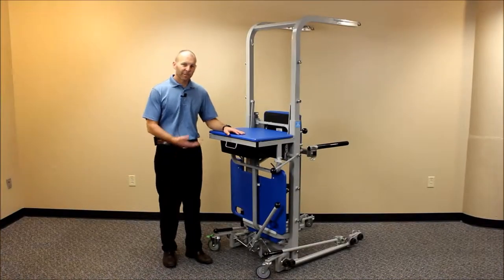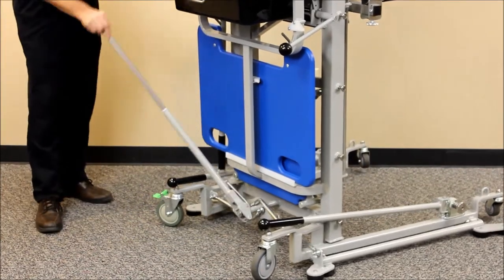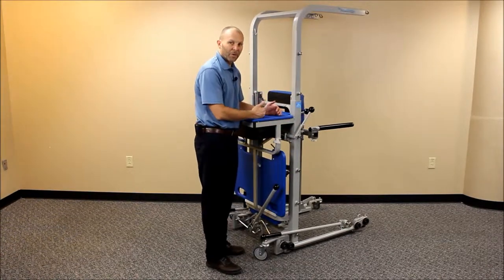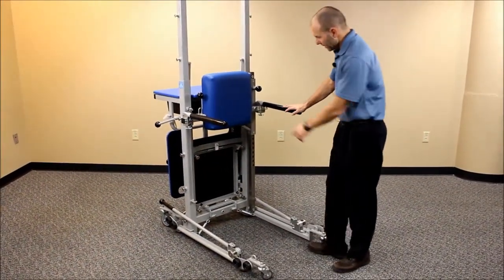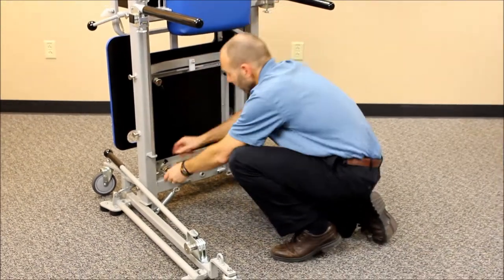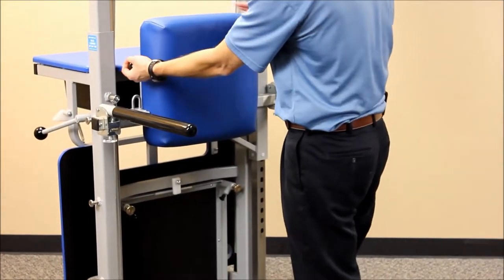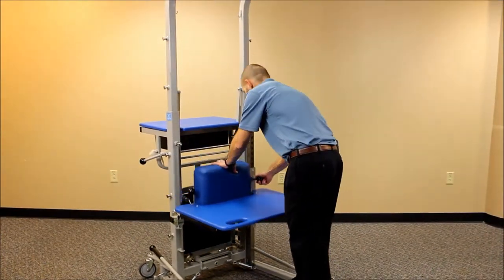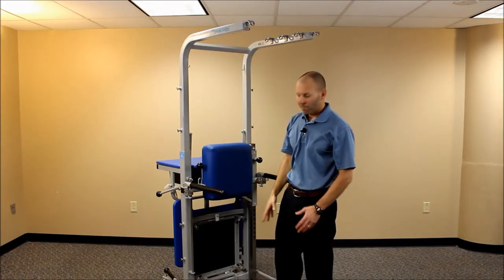General Use and Features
This video covers the basic features of the RehabStation structure.